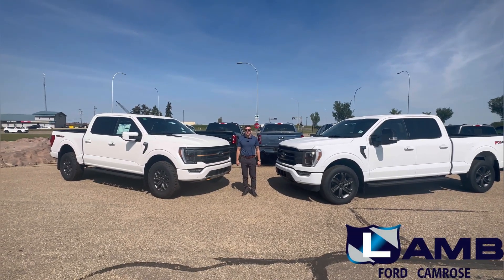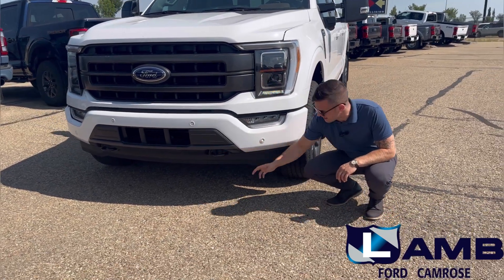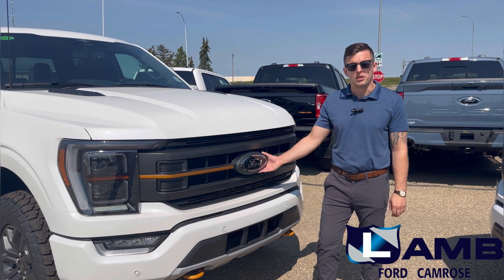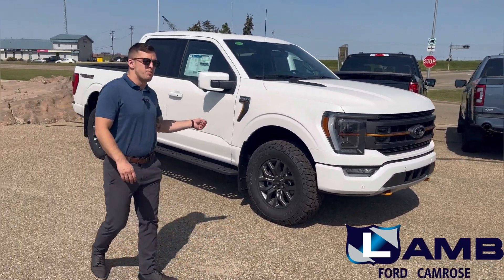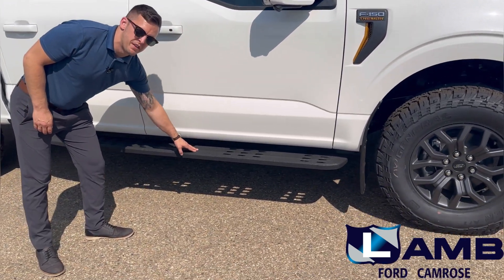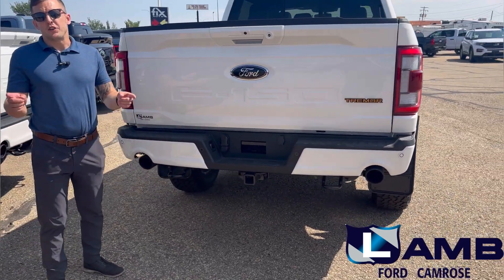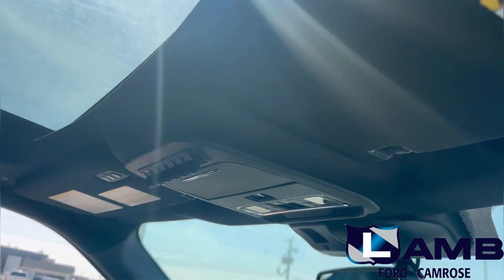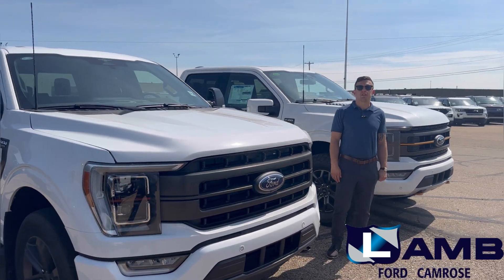A COMPLETE GUIDE to the EXCLUSIVE features on the 2023 F150 TREMOR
LTP174